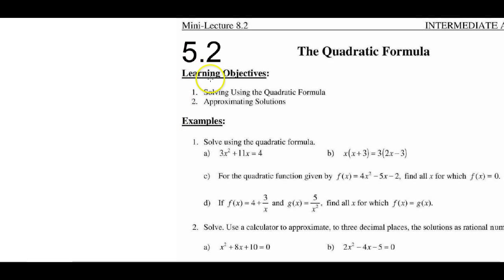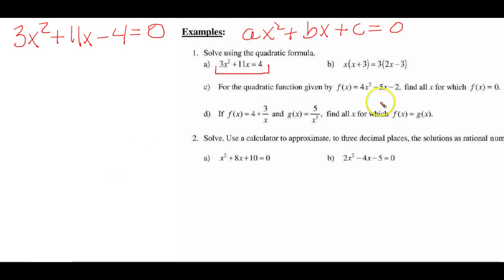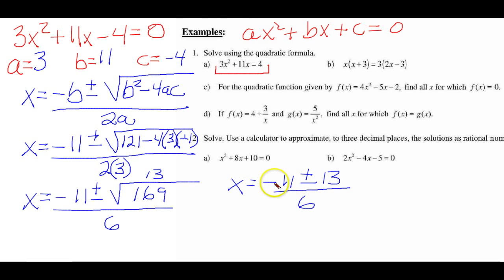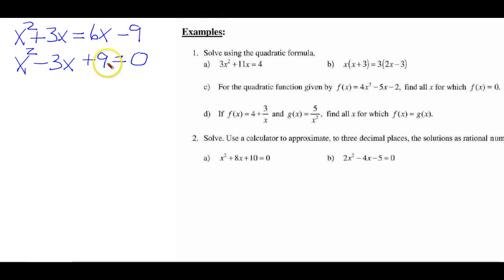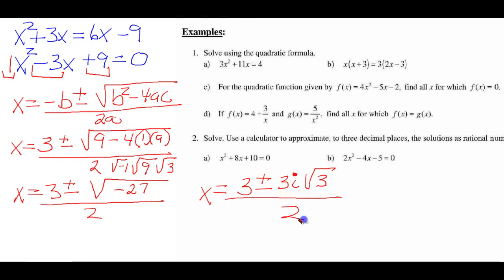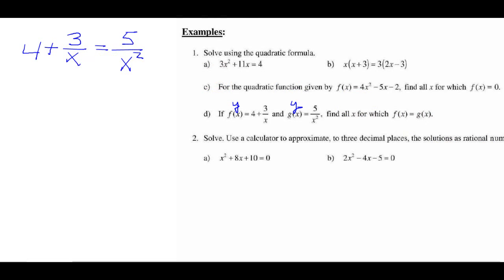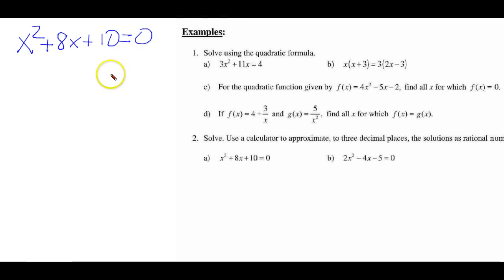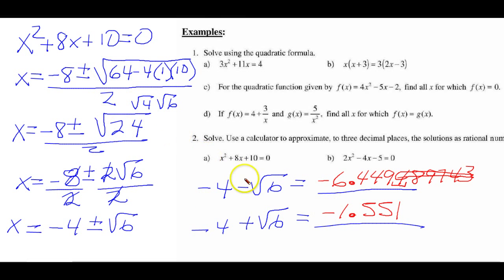M105M Mini-Lecture 5.2N The Quadratic Formula